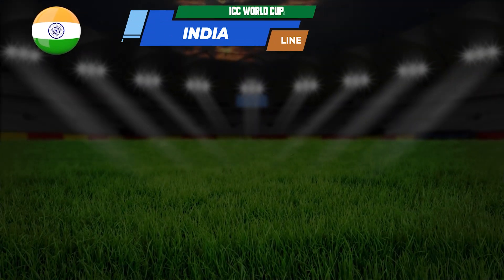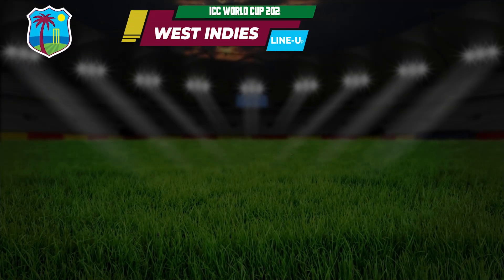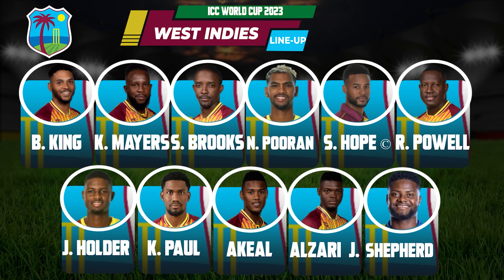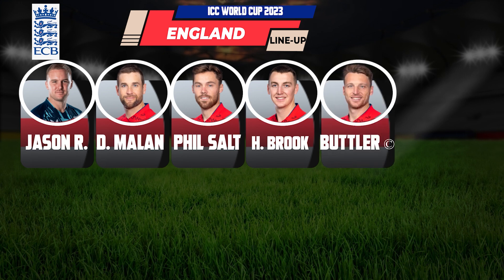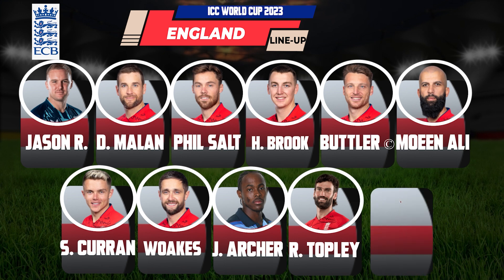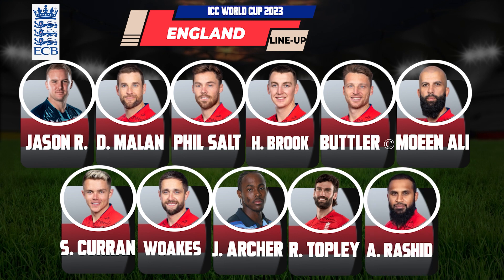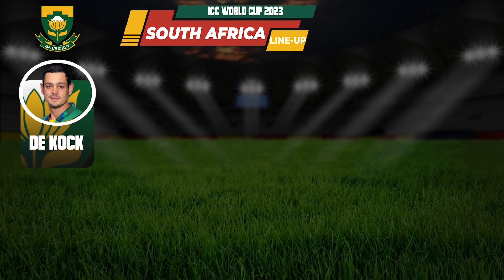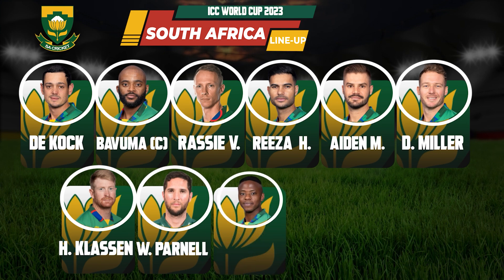ICC World Cup 2023 - All Teams Playing 11 | All Teams Playing XI ODI World Cup 2023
Welcome to Utshob Sports

ICC World Cup 2023 - All Teams Playing 11

Australia Team Playing 11

1. Travis Head
2. David Warner
3. Steve Smith
4. Mitchell Marsh
5. Marnus Labuschagne
6. Glenn Maxwell
7. Alex Carey
8. Pat Cummins
9. Mitchell Starc
10. Josh Hazlewood
11. Adam Zampa

Bangladesh Team Playing 11

1. Tamim Iqbal
2. Liton Kumar Das
3. Nazmul Hossain Shanto
4. Shakib Al Hasan
5. Tawhid Hridoy
6. Mushfiqur Rahim
7. Mahmudullah Riyad
8. Mehedi Hasan Miraz
9. Taskin Ahmed
10. Mustafizur Rahman
11. Hasan Mahmud

Team India Playing 11

2. Shubman Gill
3. Virat Kohli
4. Suryakumar Yadav
5. K.L Rahul
6. Hardik Pandya
7. Ravindra Jadeja
8. Kuldeep Yadav
9. Mohammad Siraj
10. Jasprit Bumrah
11. Mohammad Shami

West Indies Team Playing 11
1. Brandon King
2. Kyle Mayers
3. Shamarh Brooks
4. Nicholas Pooran
5. Shai Hope ©
6. Rovman Powell
7. Jason Holder
8. Keemo Paul
9. Akeal Hosen
10. Alzari Joseph
11. Romario Shepherd

England Team Playing 11

1. Jason Roy
2. Dawid Malan
3. Phil Salt
4. Harry Brook
5. Jos Buttler ©
6. Moeen Ali
7. Sam Curran
8. Chris Woakes
9. Jofra Archer
10. Reece Topley
11. Adil Rashid

Pakistan Team Playing 11

1. Fakhar Zaman
2. Imam-ul Haq
3. Babar Azam ©
4. Mohammad Rizwan
5. Abdullah Shafique
6. Iftikhar Ahmed
7. Shadab khan
8. Mohammad Nawaz
9. Naseem shah
10. Shaheen shah Afridi
11. Haris Rauf

Sri Lanka Team Playing 11

1. Pathum Nissanka
2. Nuwanidu Fernando
3. Kusal Mendis
4. Dhananjaya De Silva
5. Charith Asalanka
6. Angelo Mathews
8. Wanindu Hasaranga
9. Chamika Karunaratne
10. Lahiru kumara
11. Maheesh Theekshana

New Zealand Team Playing 11

1. Will Young
2. Tom Blundell
3. Daryl Mitchell
4. Tom Latham ©
5. Mark Chapman
6. James Neesham
7. Henry Nicholls
8. Rachin Ravindra
9. Matt Henry
10. Trent Boult
11. Ish Sodhi

South Africa Team Playing 11

1. Quinton de kock
3. Rassie Van Der Dussen
4. Reeza Hendricks
5. Aiden Markram
6. David Miller
7. Heinrich Klassen
8. Wayne Parnell
9. Kagiso Rabada
10. Anrich Nortje
11. Tabraiz Sham

Afghanistan Team Playing 11
1. Ibrahim Zadran
2. Rahmanullah Gurbaz
3. Rahmat Shah
4. Hasmatullah Shahidi
5. Najibullah Zadran
6. Mohammad Nabi
7. Rashid khan
8. Gulbadin Naib
9. Fazlhaq Farooqi
10. Mujeeb ur rahman
11. Fareed Ahmed Malik